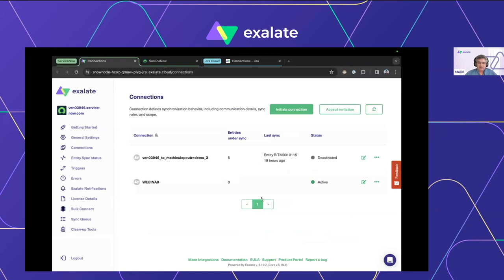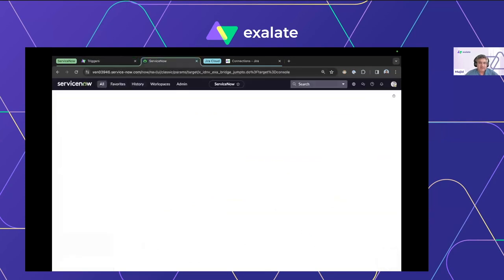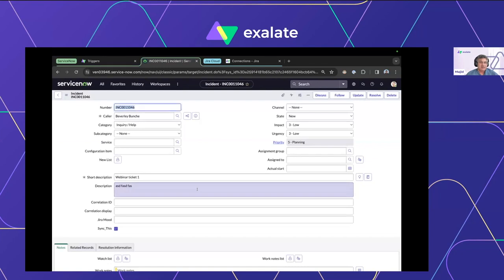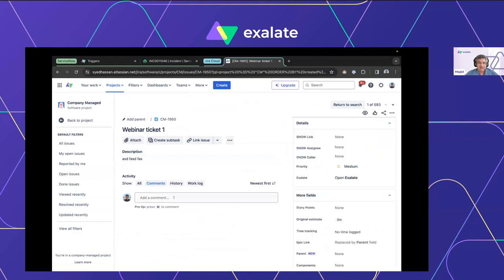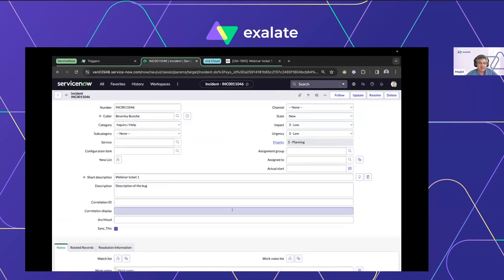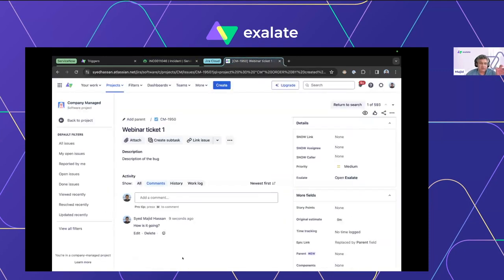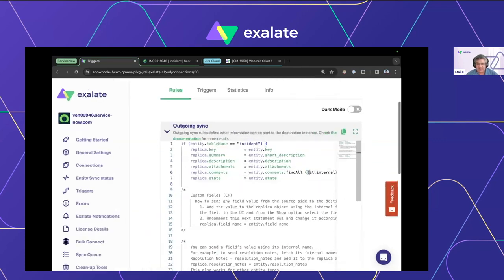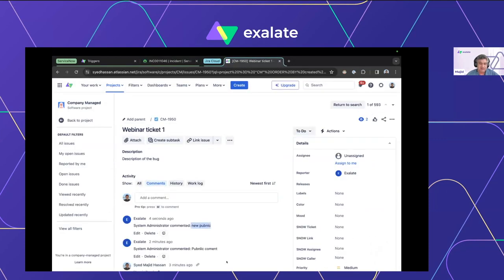How to Sync Only Public Comments Between Jira and ServiceNow (2025)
In this video, we discuss a practical use case for customer support and development sync using Exalate. We sync only public comments from ServiceNow to Jira, private messages are not synced.

We also set an automatic sync trigger for a custom checkbox field in ServiceNow: 'u_sync_this' to sync ServiceNow incidents to Jira issues.